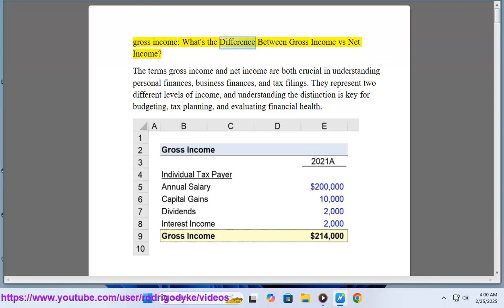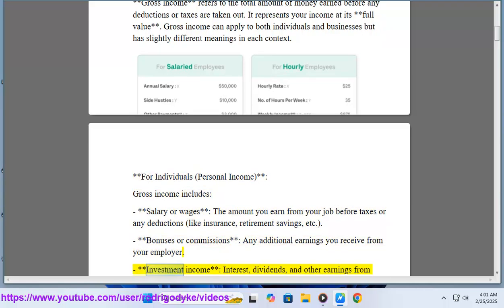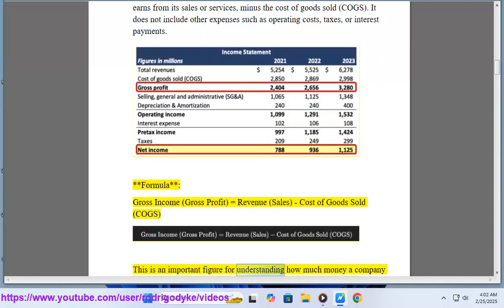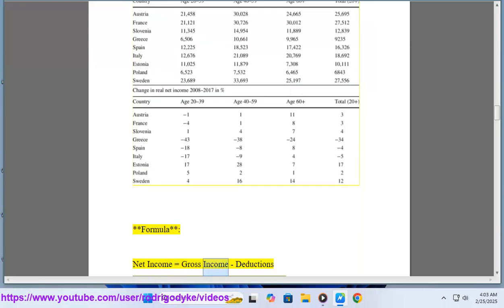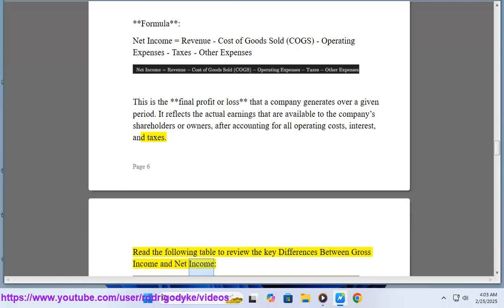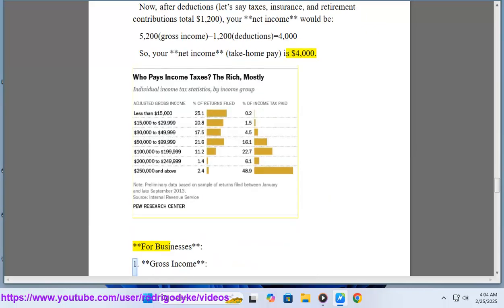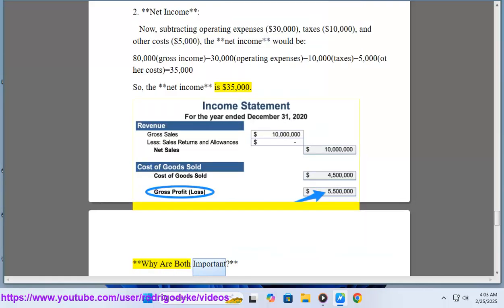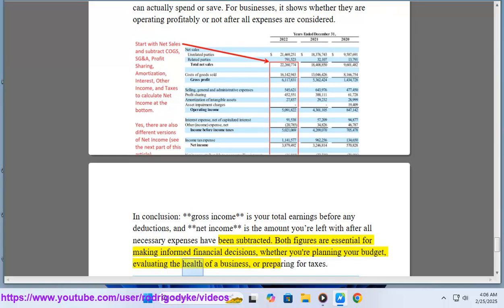gross income: What's the Difference Between Gross Income vs Net Income? net vs gross?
This vid helps get started w/ gross income (gross vs net)

i. Understanding the distinctions between **gross income** and **adjusted gross income (AGI)** is essential for effective tax planning and financial management. Here's a detailed explanation of each term and their differences:

**Gross Income**

Gross income encompasses the total earnings an individual receives before any deductions or taxes are applied. It includes all sources of income, such as:

- **Wages and Salaries**: Compensation from employment.
- **Interest and Dividends**: Earnings from investments.
- **Rental Income**: Profits from property rentals.
- **Business Income**: Profits from self-employment or business ventures.
- **Other Income**: Such as alimony received, unemployment benefits, and retirement distributions.

Gross income represents the total amount earned without considering any expenses or deductions.

**Adjusted Gross Income (AGI)**

Adjusted gross income is derived by subtracting specific deductions, known as "adjustments," from your gross income. These adjustments are allowed by the IRS and can reduce your gross income to arrive at your AGI. Common adjustments include:

- **Educator Expenses**: Up to $250 for teachers and eligible educators.
- **Student Loan Interest**: Interest paid on qualified student loans.
- **Contributions to Retirement Accounts**: Such as traditional IRA contributions.
- **Health Savings Account (HSA) Contributions**: Deposits into an HSA.
- **Self-Employment Tax Deduction**: Half of the self-employment tax paid.

These adjustments are subtracted from your gross income to determine your AGI, which is a key figure in calculating your taxable income and eligibility for various tax credits and deductions. citeturn0search3

**Key Differences Between Gross Income and AGI**

- **Calculation**:
  - *Gross Income*: Total earnings from all sources.
  - *AGI*: Gross income minus specific adjustments.

- **Purpose**:
  - *Gross Income*: Provides an overview of total earnings.
  - *AGI*: Determines eligibility for certain tax benefits and is used to calculate taxable income.

- **Impact on Taxable Income**:
  - *Gross Income*: Does not account for deductions.
  - *AGI*: Reflects income after allowable adjustments, influencing the amount of taxable income.